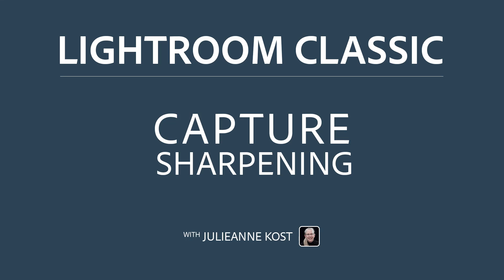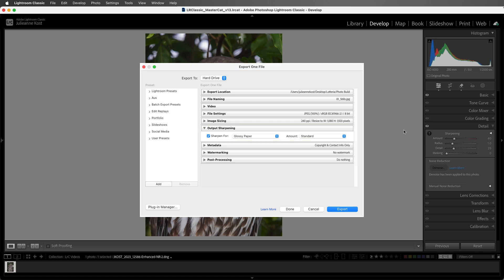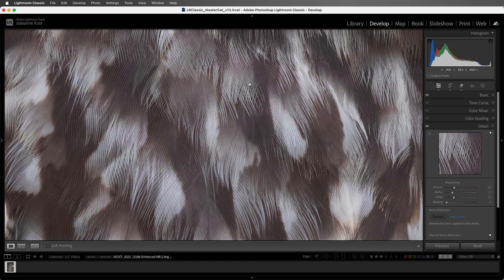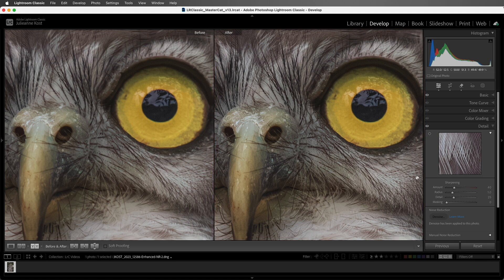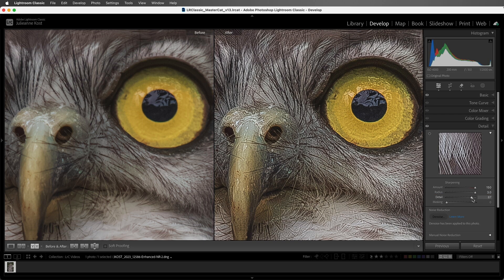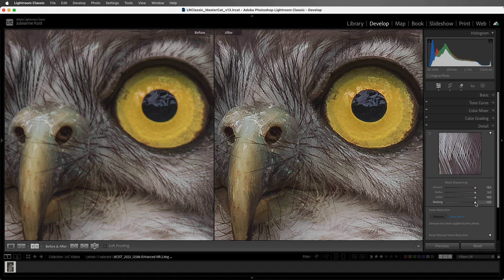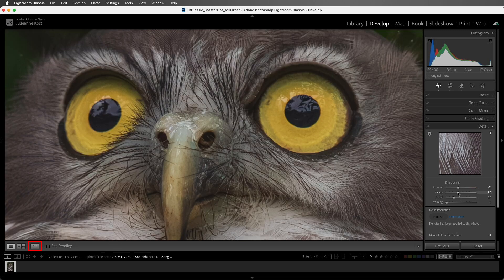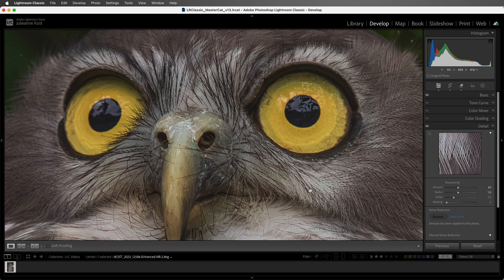Applying Capture Sharpening to Photos in Lightroom Classic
In this video, Julieanne walks through the capture sharpening settings in the Detail panel in Lightroom Classic.